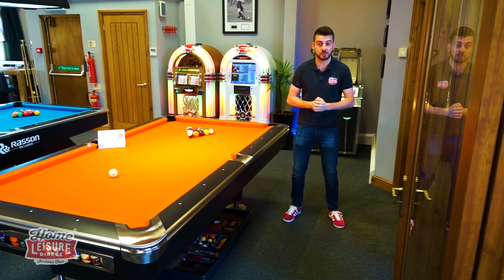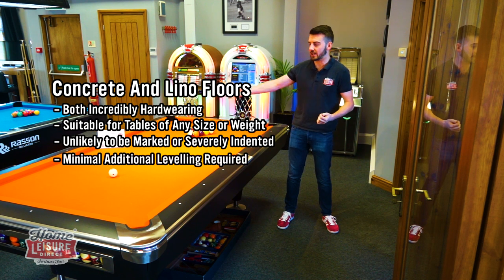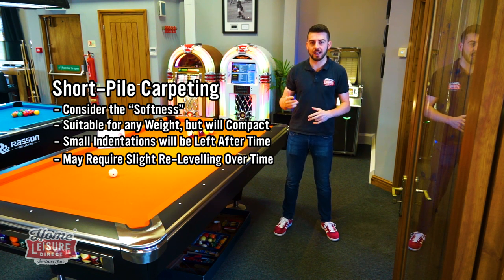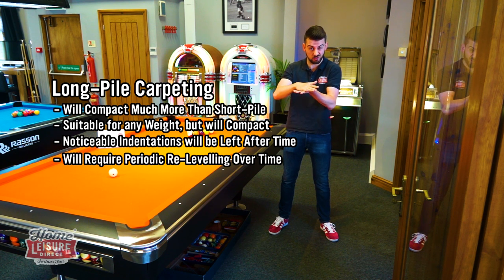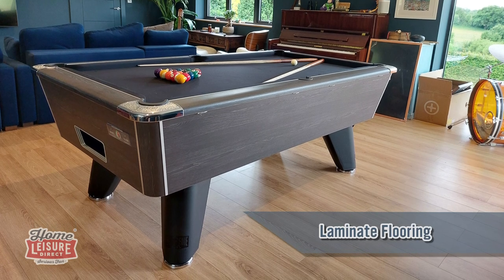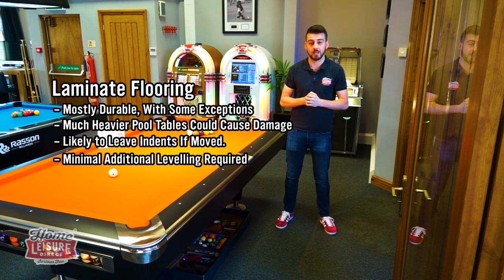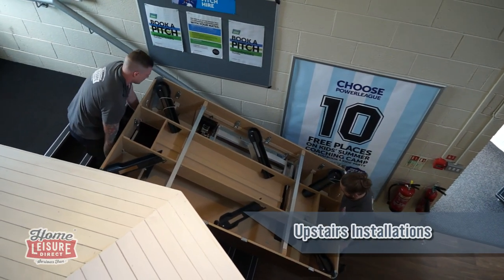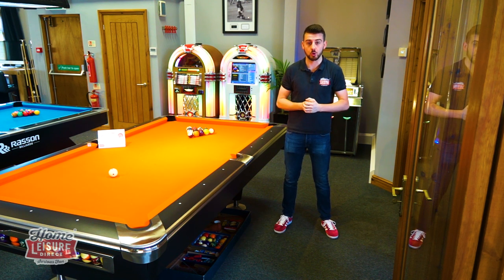What Floors Are Suitable For Pool Tables? - Pool Table Buying Advice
Pool Tables are heavy pieces of furniture that need some consideration before putting into place. In our guide, we'll look at a range of different flooring types (including carpets, concrete, Lino floors, laminate floors etc), what you need to look out for and whether that flooring will be up to the task of supporting a slate-bed pool table.

Learn more about how to buy a pool table with our buying advice section